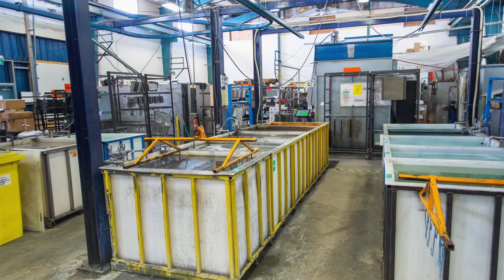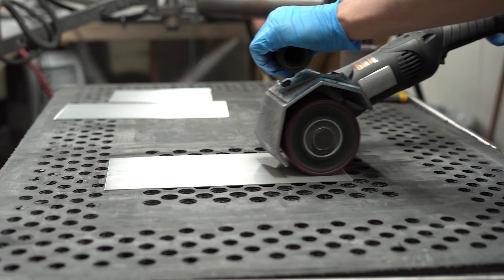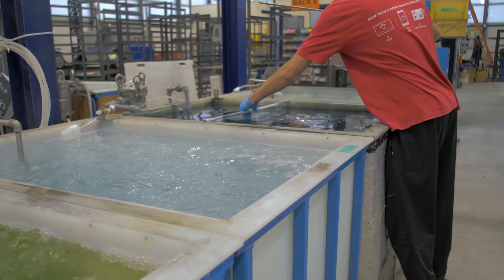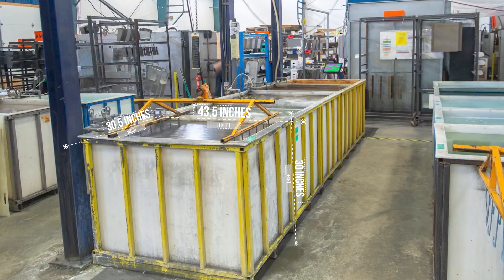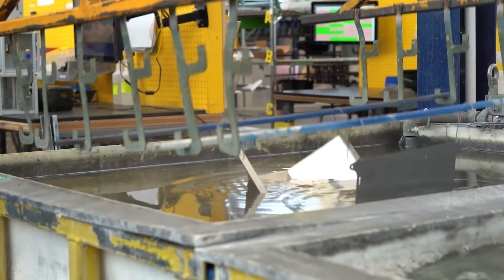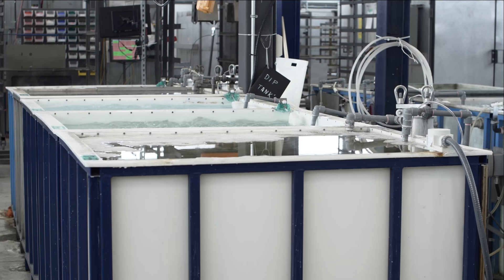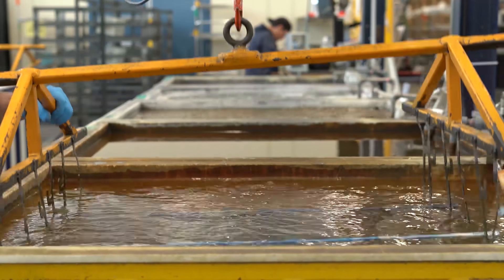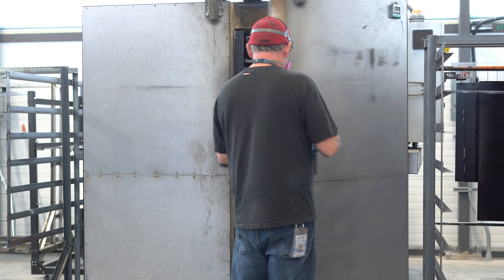Proto Tech Tip - Passivation for Stainless Steel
This week, Cody from the Engineering & Design Services team talks about using our passivation process for your stainless steel parts and enclosures.

Passivation is the process of treating stainless steel with citric acid in order to remove free iron from the metal's surface which will greatly increase corrosion resistance.